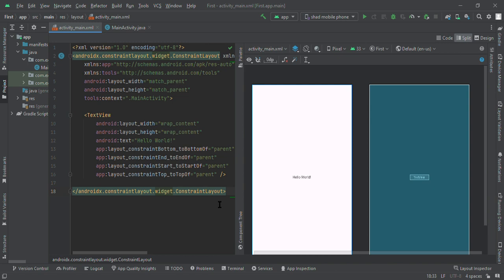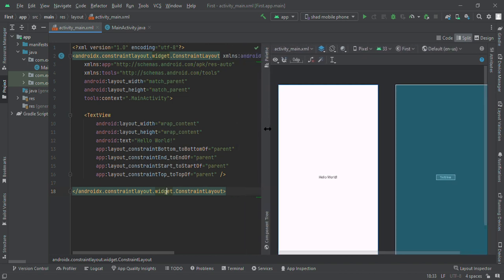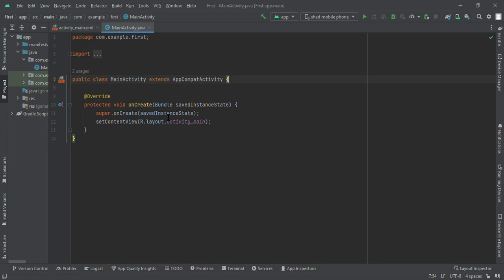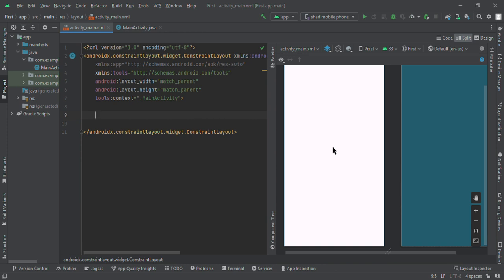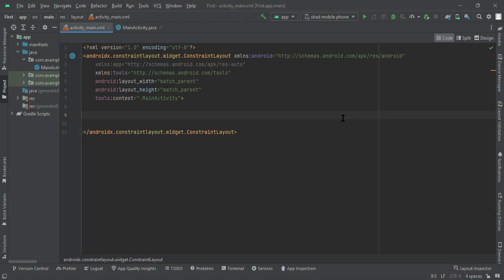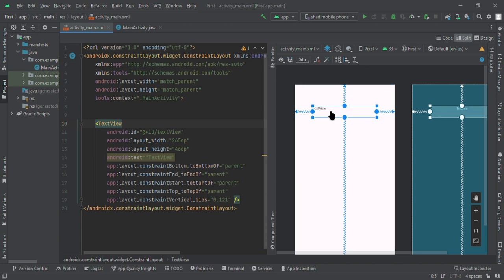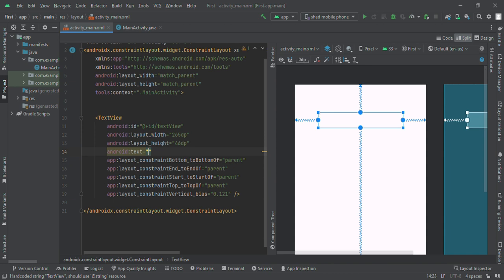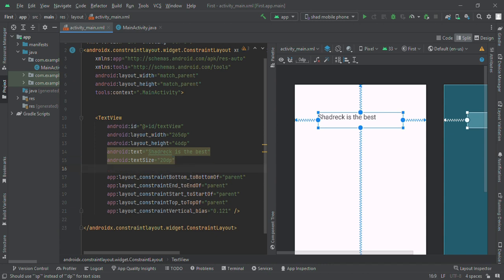4. User interface part one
In this video, shadreck begins to explain how the user interface of an android studio and application works. He explains more about the difference between and xml file and activity, how to use the textview and more on user interface.